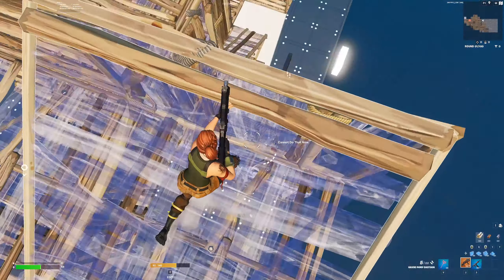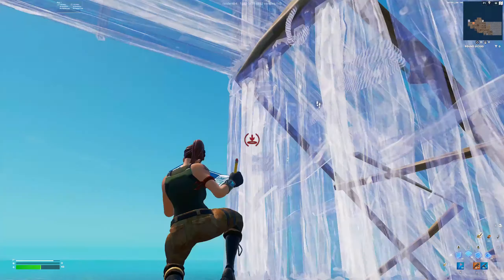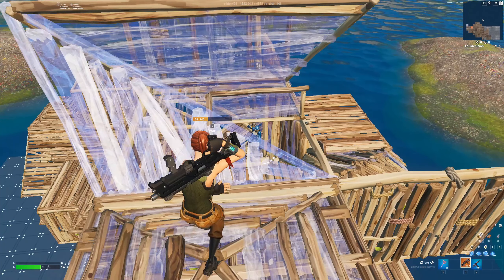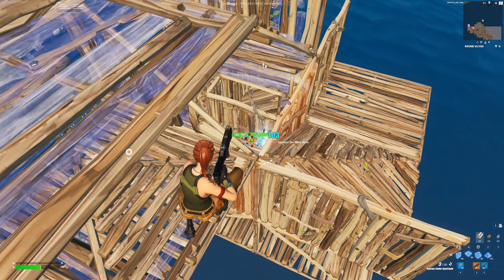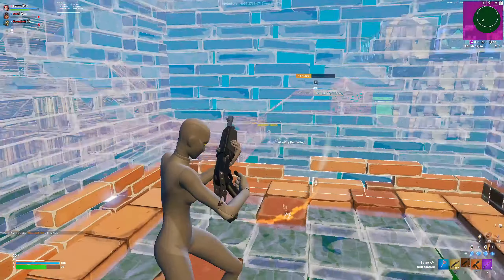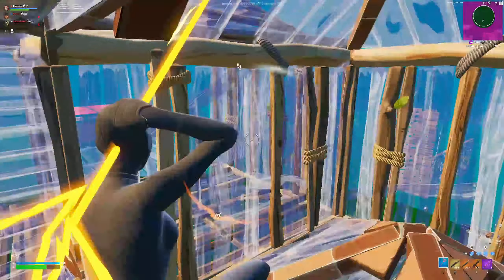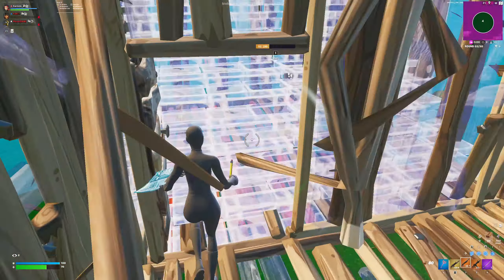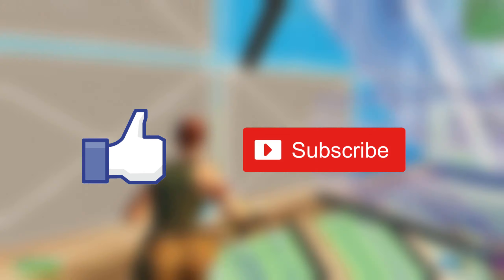Breaking Down My Clips #1 (*INSIDE THE MIND*)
This video is pretty short and simple though it contains plenty of information! During this video I explain what I am thinking throughout my clips to win more fights, The video only consists of 3 clips though I am planning to post more of these short "Inside The Mind" videos so stay tuned! Sorry for not posting in awhile, though I should be able to post a lot more frequent in the future!